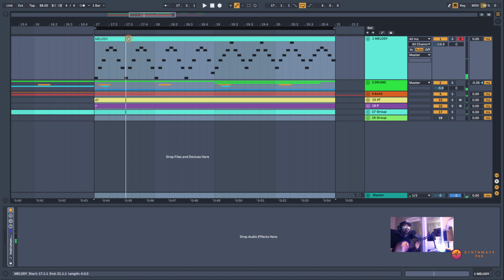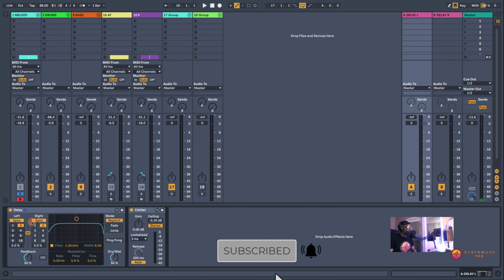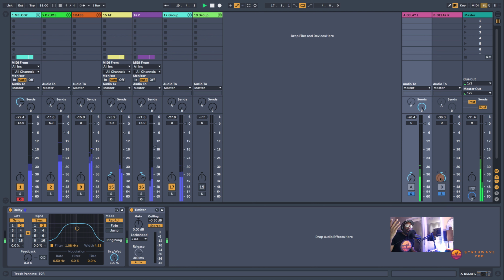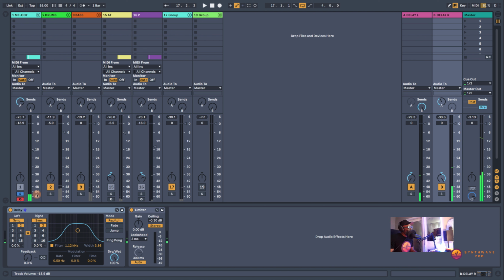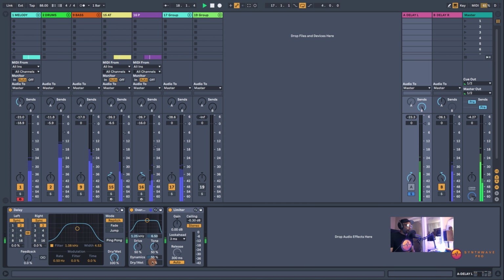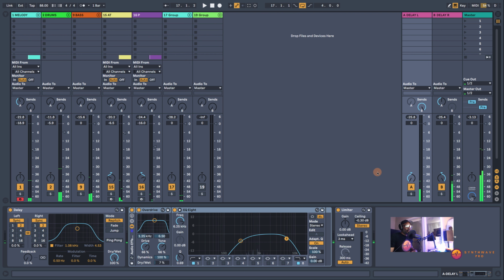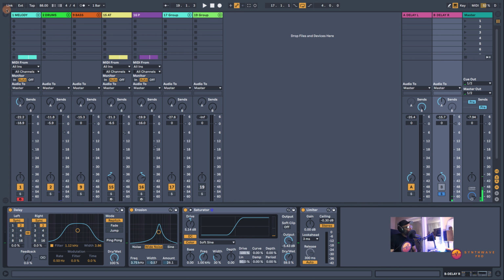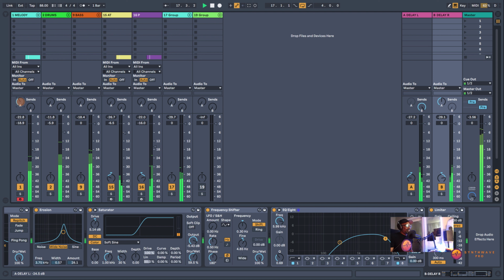Synthwave Magical Delay Tutorial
How To Use Delays in Synthwave
In this synthwave tutorial we'll explore how to use delays to widen our synth. In addition, we'll also learn how to use creative routing techniques that gives us more mixing control.